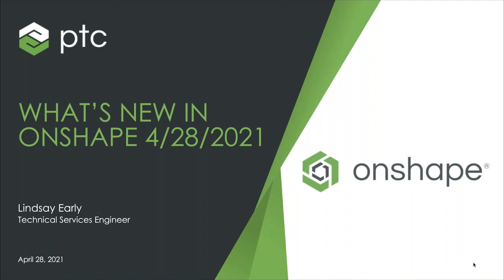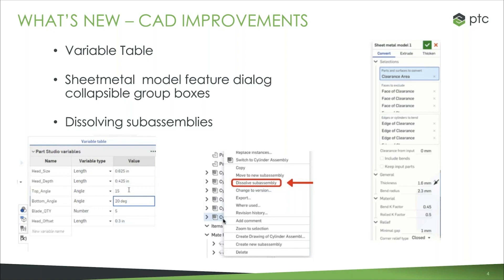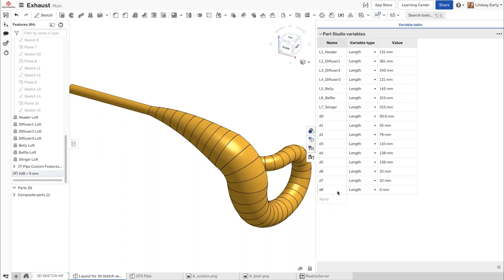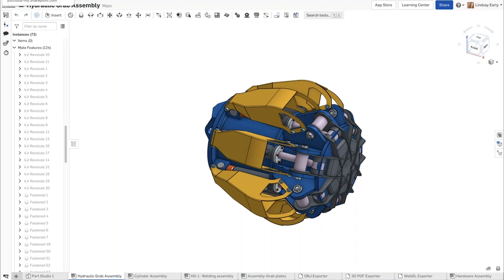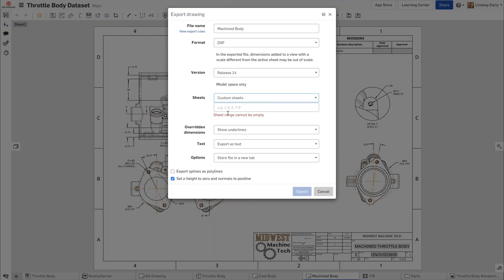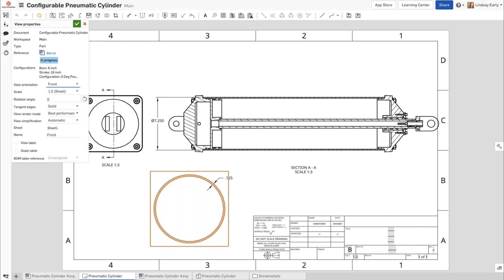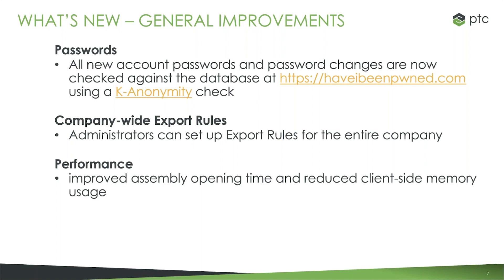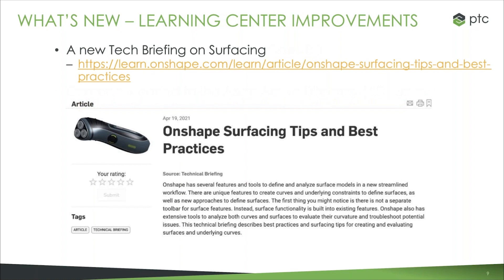What's New in Onshape Webinar - April 2021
Want to catch up on all the latest updates? Watch this webinar recording to get caught up, and join us live next time!

0:00 - Welcome & background
2:09 - CAD Improvements
3:31 - CAD Improvements demonstration
7:19 - Drawing Improvements
8:49 - Drawing Improvements demonstration
12:25 - What's New in Mobile
13:13 - General Improvements
15:13 - Enterprise Improvements
15:56 - Learning Center